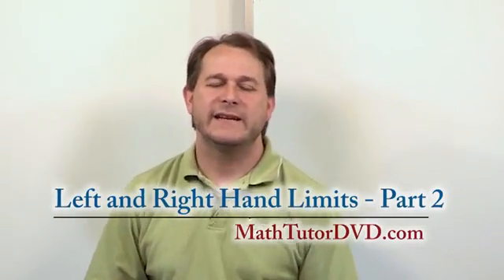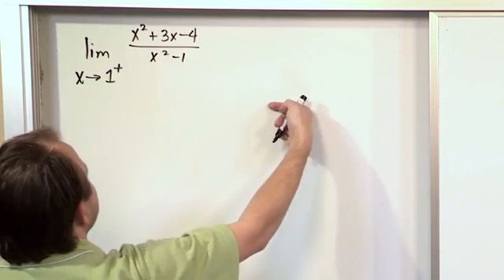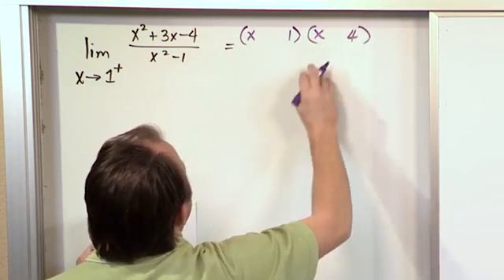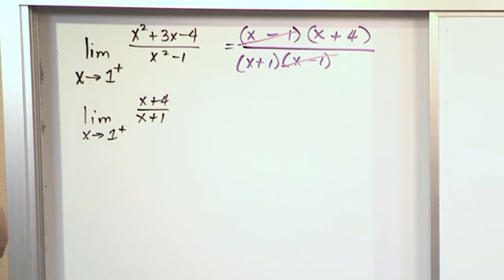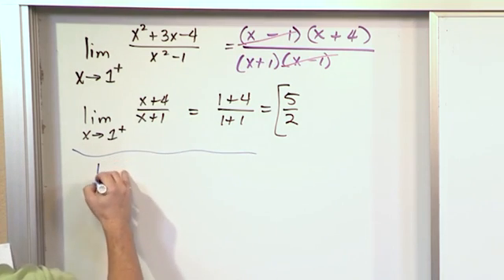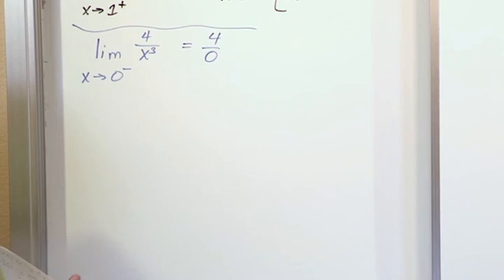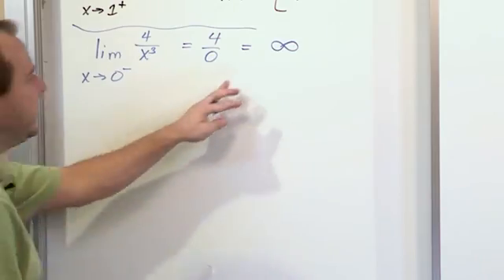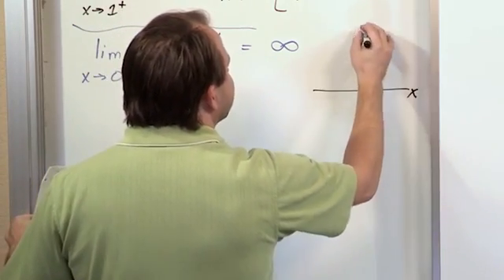Lesson 12 - Left Hand And Right Hand Limits, Part 2 (Calculus 1)